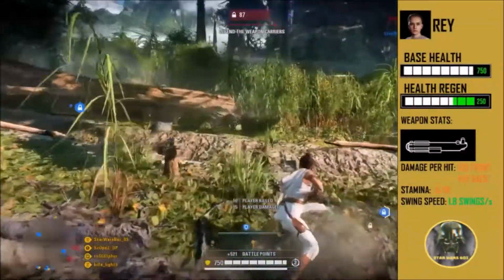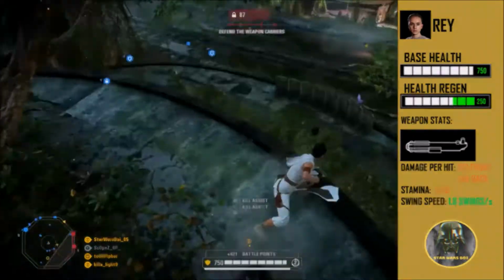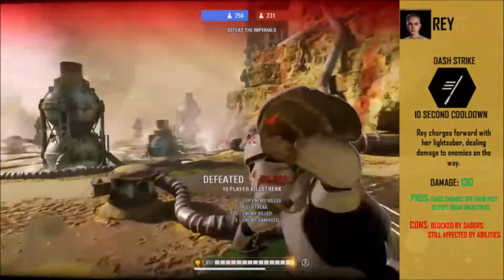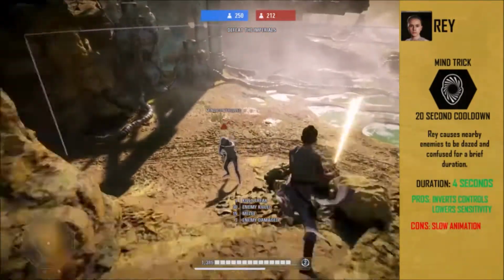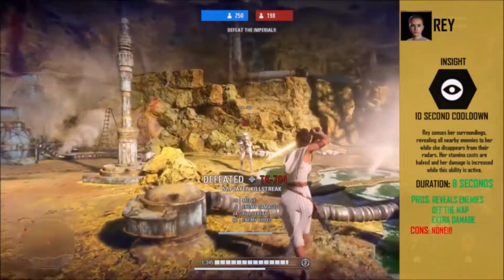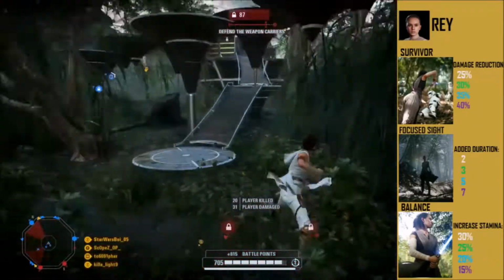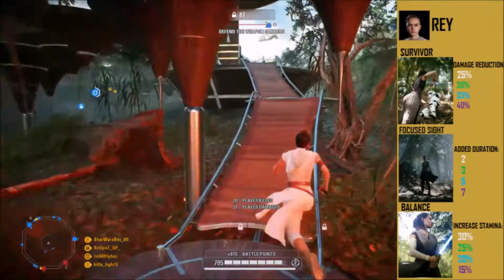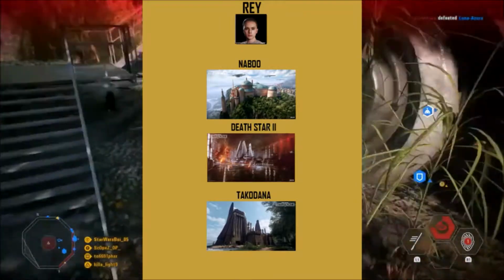How to: Rey Hero Guide - Star Wars Battlefront 2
Thumbnail Credit: Chris177uk

Add Me on Playstation! StarWarsBoi_05